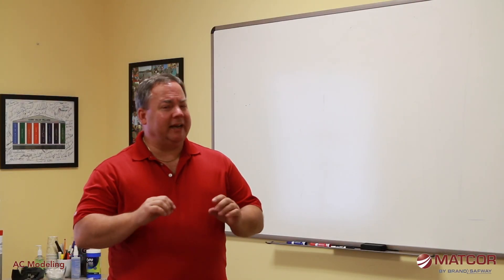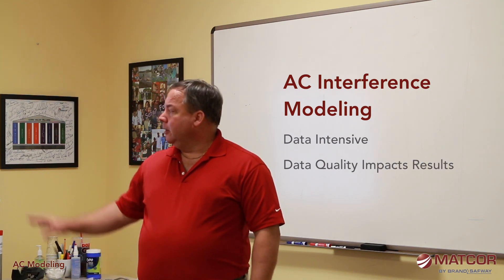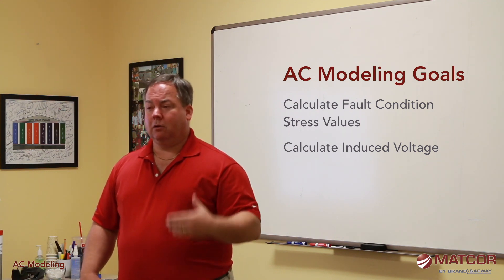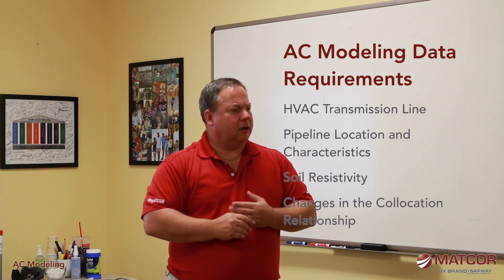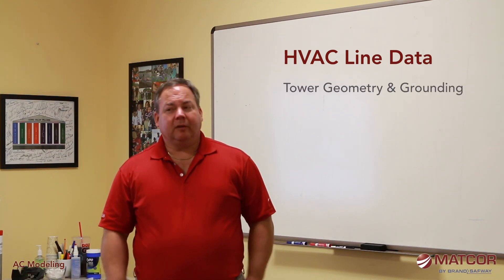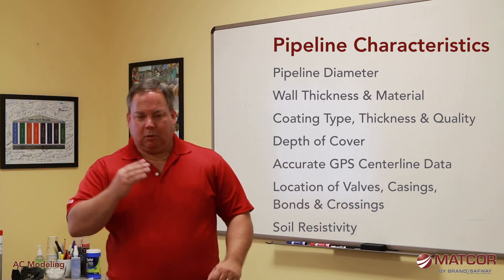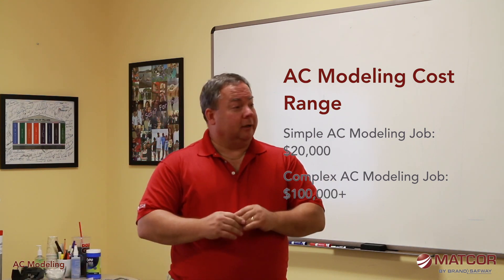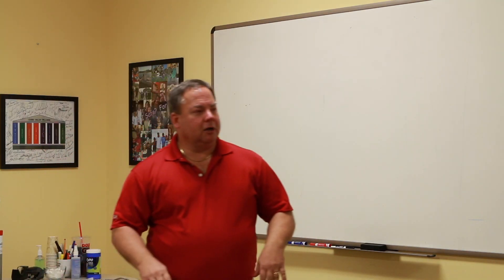AC Modeling - Mitigating AC Interference on Pipelines | MATCOR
In this video training session we talk about AC modeling. The summary on our website includes video timeline indicators so you can easily find your topic of interest in the video. Questions?